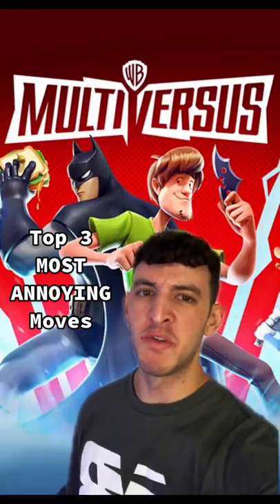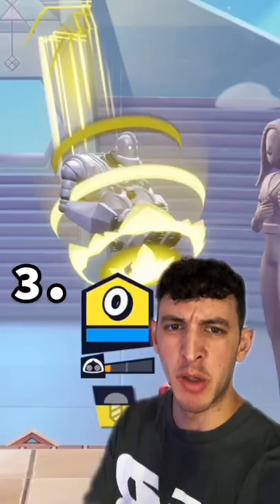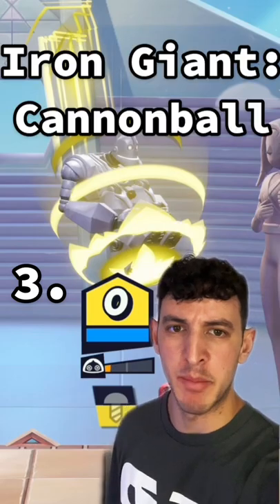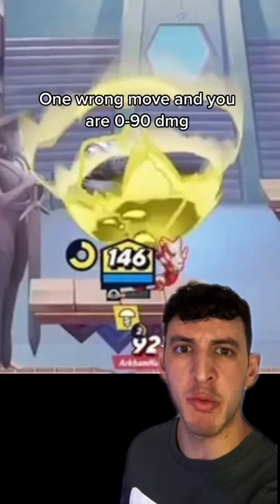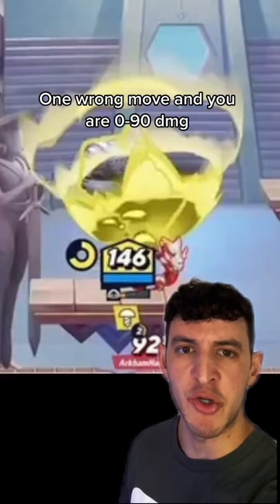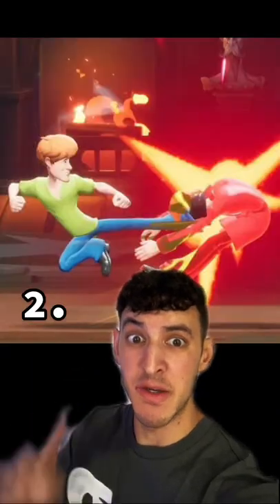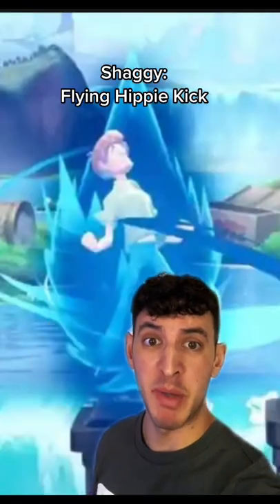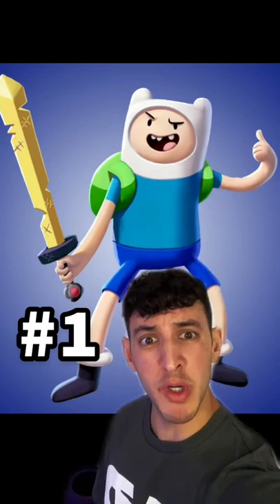TOP 3 MOST Annoying Attacks in MultiVERSUS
Been loving this game so much, but these moves are SUPER ANNOYING.  I feel like it's only a matter of time before all 3 of these moves get nerfed in MULTIVERSUS.  What are your top 3 most annoying moves in MULTIVERSUS?? 🤔

My top 3:
1. Finn's Backpack Attack
2. Shaggy's Chiller Instinct Kick
3. Iron Giant's Cannonball

Also, let me know who you main in the comments!👇